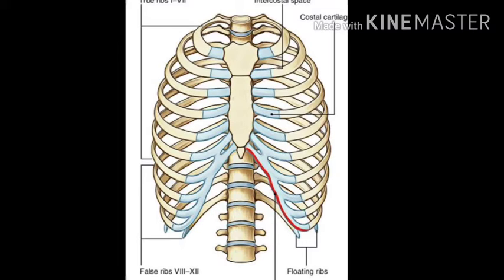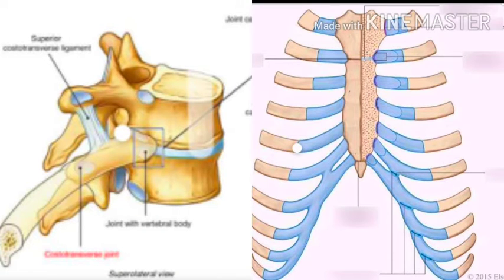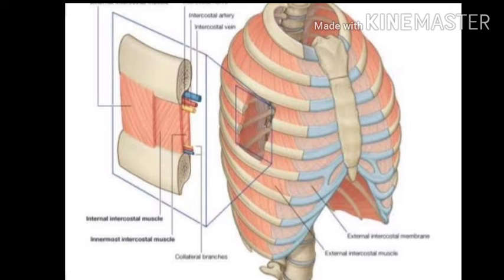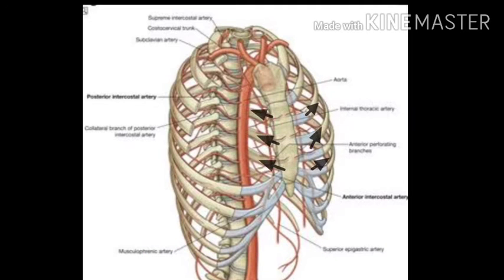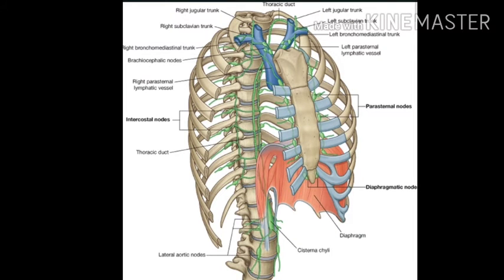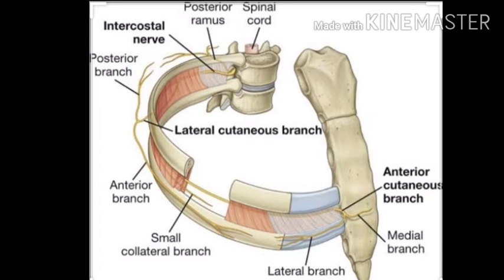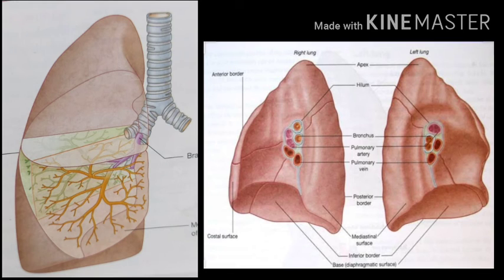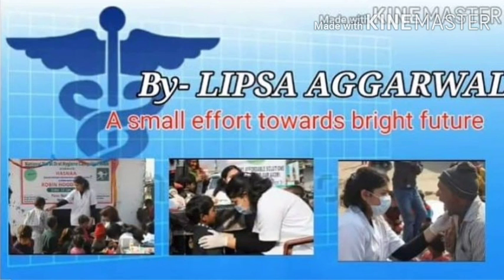THORAX//Anatomy//Part-2#Designing The Complexity#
Hlo doctors students and all my dear friends my channel is a small  effort in making all the basic concepts understandable.

It will include all the topics in the compiled way covering all aspects of Anatomy Biochemistry Physiology Pharmacology Pathology Medicine and Surgery with special emphasis on the oral manifestations
It will also include all the emergency situations.
So no worries .
Keep studying😊😊😊
Every suggestion and new informations are welcomed😇